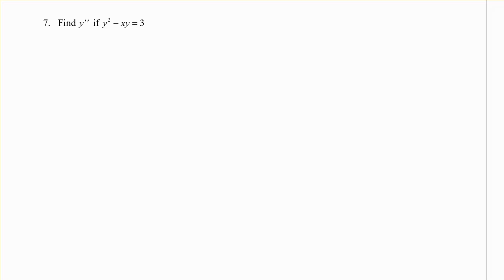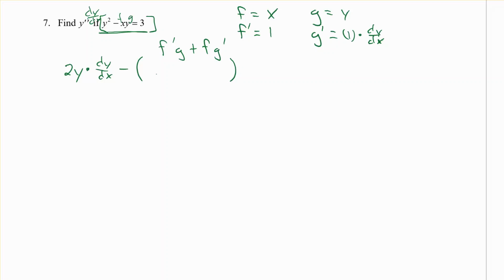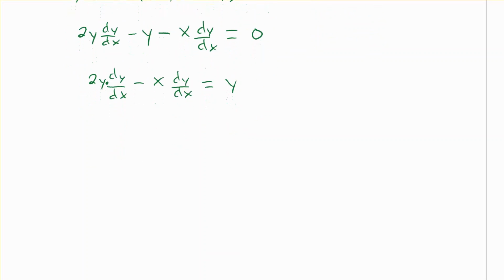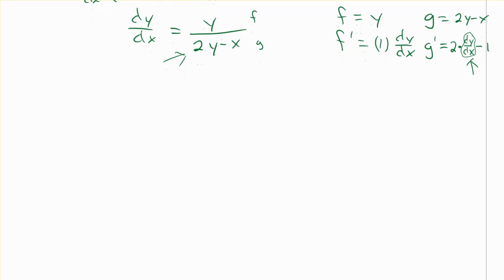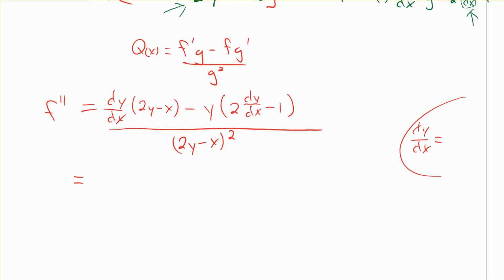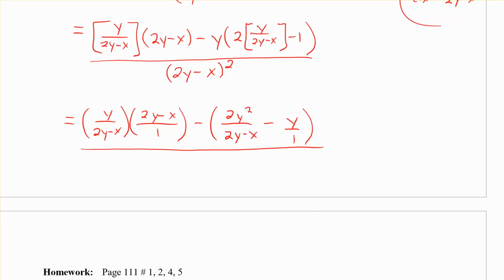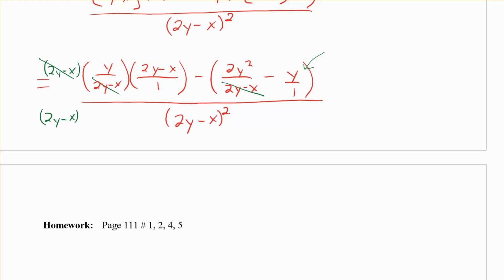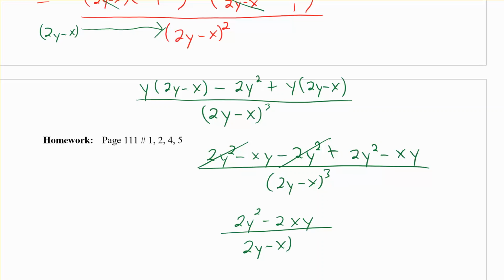Higher Derivatives Video 4